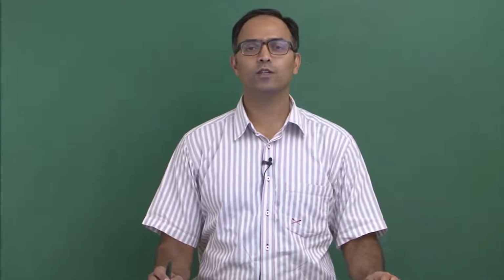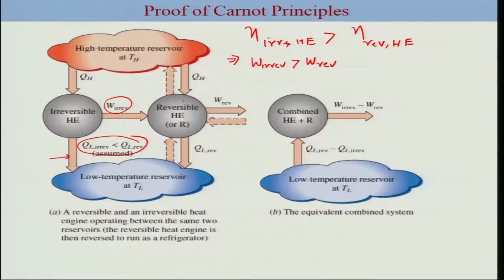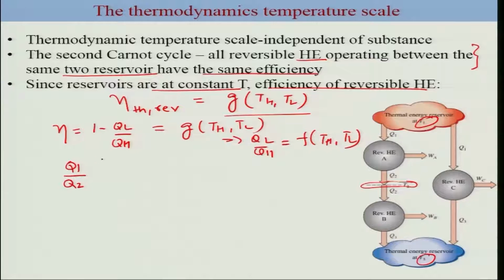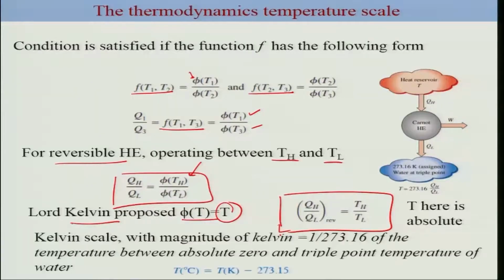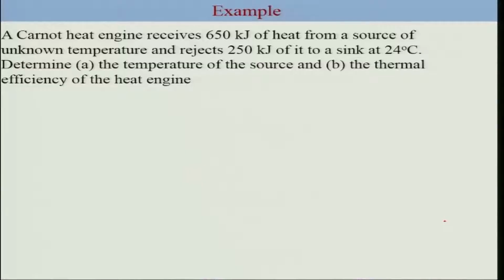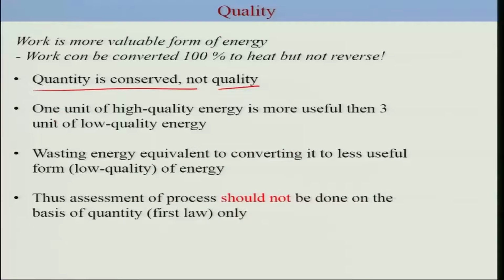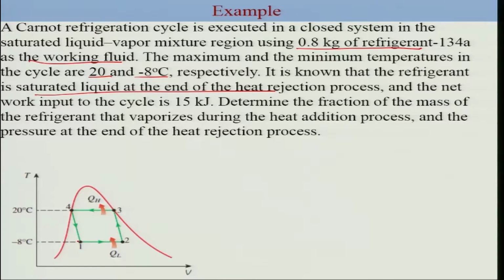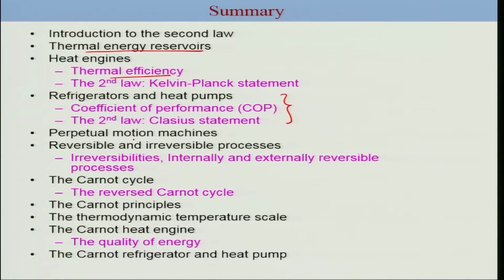Lec30: Carnot principles, thermodynamic temperature scale, Carnot HE and HP